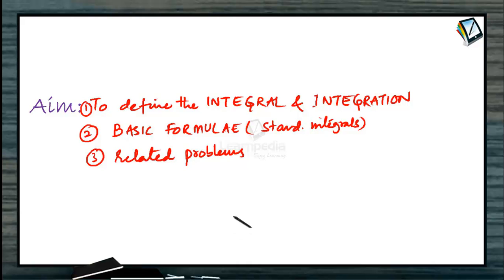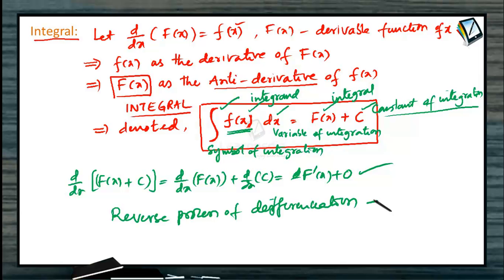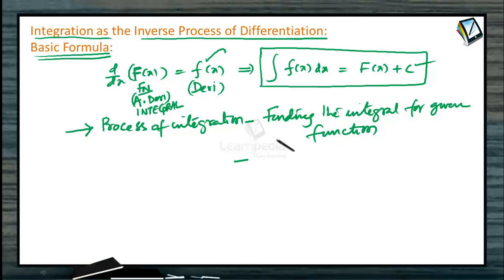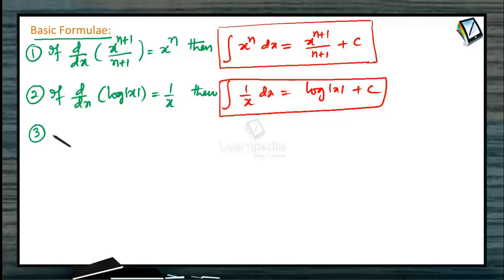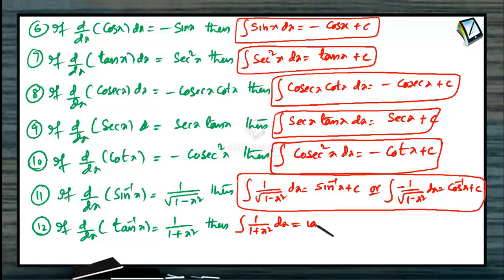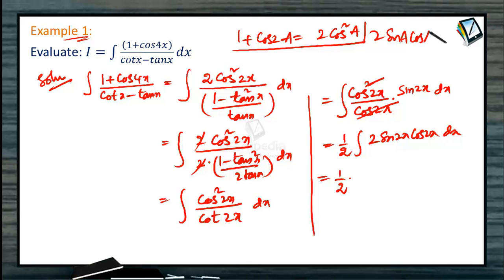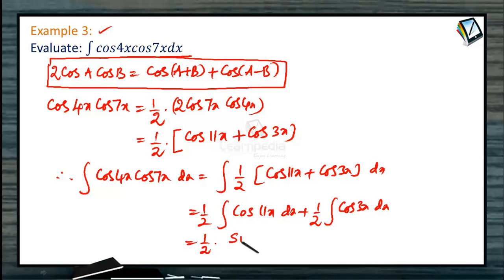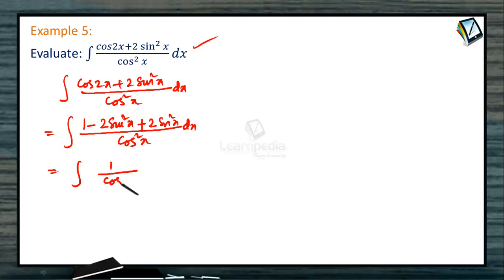Integral and Integration